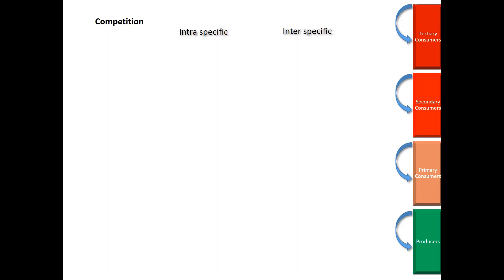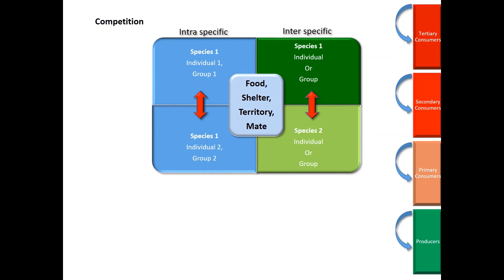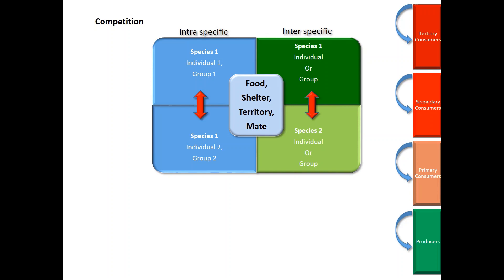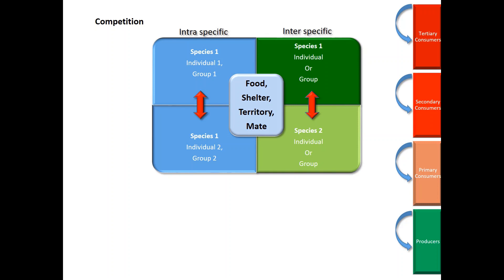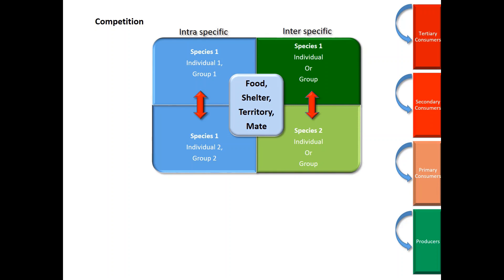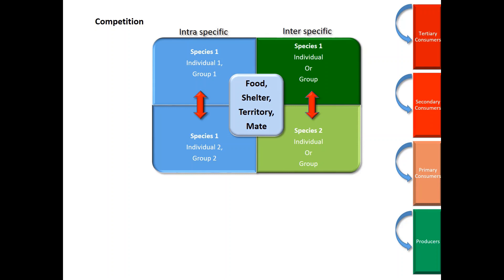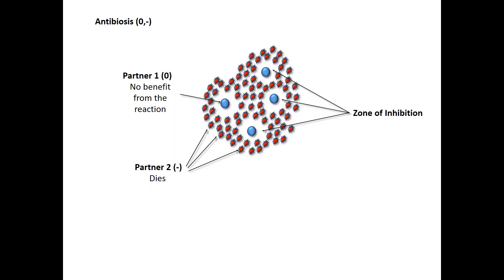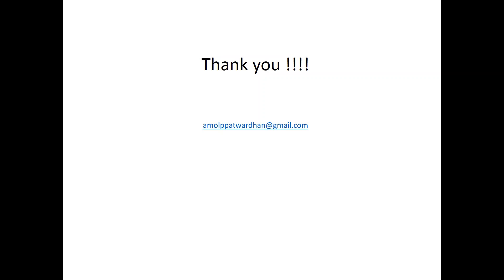Animal Interactions 4 - Competition and Antibiosis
Different interactions occur between animal. Some of them are discussed.